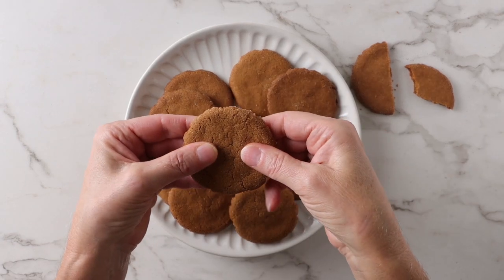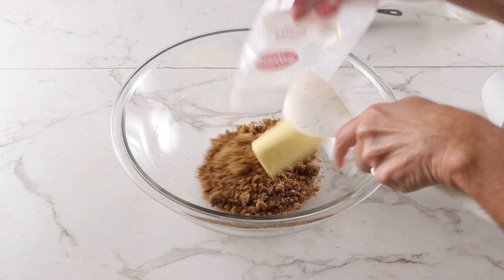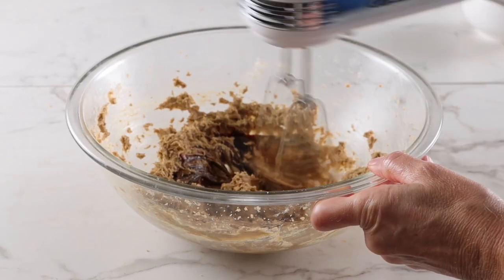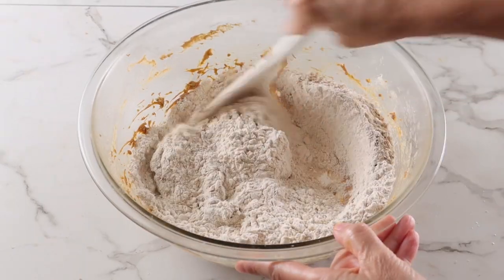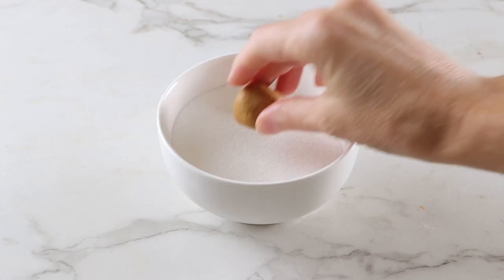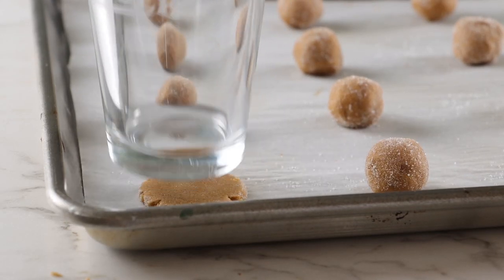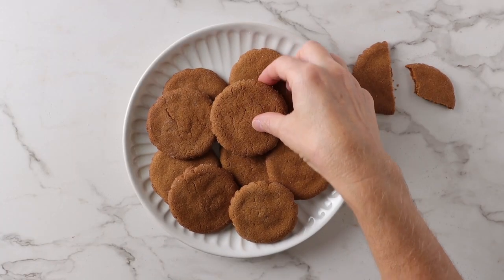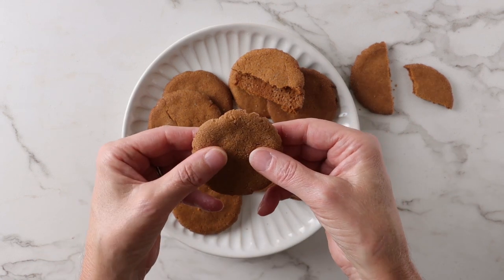Gingersnap Cookies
If you’re a fan of the iconic Nabisco gingersnaps, you’re in for a treat. This homemade version captures that familiar flavor with an extra dose of homemade goodness. Whether you like your cookies crisp or with a bit of chew, this recipe gives you the flexibility to bake the perfect gingersnap cookie.

Recipe below.

Ingredients
2 cups all-purpose flour (240 grams)
2 teaspoons baking soda
3 to 5 teaspoons ground ginger
1 teaspoon cinnamon
¼ teaspoons ground cloves
½ teaspoon salt
1 cup brown sugar (213 grams)
4 ounces butter, softened (8 tablespoons)
3 tablespoons unsulphured molasses
1 egg
For Coating the Cookies
⅓ cup granulated sugar

Instructions
Preheat oven to 375° for soft. Line two cookie sheets with parchment.
In a medium bowl, blend together the flour, baking soda, ginger, cinnamon, cloves, and salt.
In a large mixing bowl, combine the brown sugar and butter. Beat on medium-high speed until pale and fluffy. Add the molasses and egg then blend on medium speed for 1-2 minutes until well combined.
Slowly add the flour mixture and mix on low speed for 1 to 2 minutes until combined (be sure to scrape the bottom of the bowl to ensure all the batter is blended well).
Scoop balls of dough the size of 2 teaspoons (I used a #100 cookie scoop). Roll the cookie dough in sugar and place them on the prepared cookie sheets, spacing them 1-½ inches apart.
For thin cookies, use the bottom of a glass to press them flat. You can leave them as round balls if you want them to be slightly puffy and chewy in the center.
Bake the cookies in the center of the oven for 9-11 minutes. (If you scoop larger cookies, you will need to bake them a few minutes longer).
Remove from oven and cool on wire cooling racks.

Notes
If you want a crispier cookie, swap the butter for shortening.
Adjust the ginger to your taste—3 teaspoons for a classic flavor or up to 5 teaspoons for a spicier kick. I prefer the extra warmth of more ginger, but it’s up to you!
Make sure you use unsulphured molasses and not blackstrap molasses. If you use blackstrap molasses, the cookies will have a bitter flavor and cake-like texture.